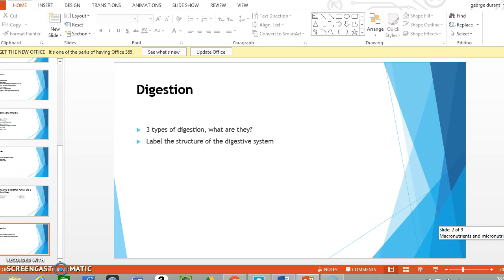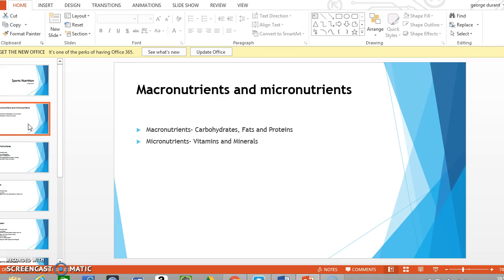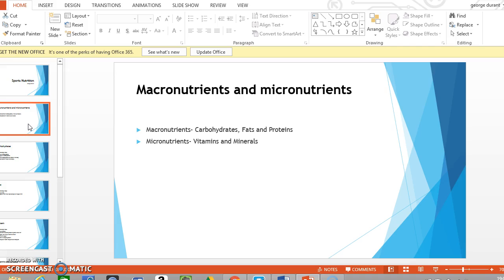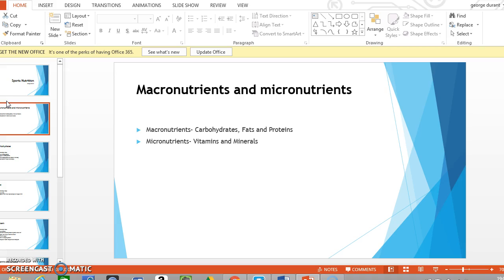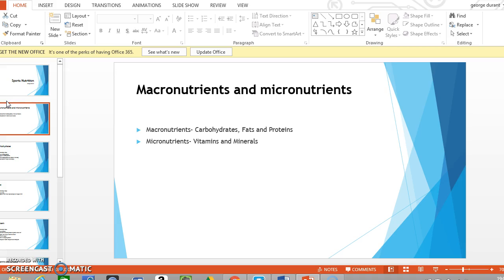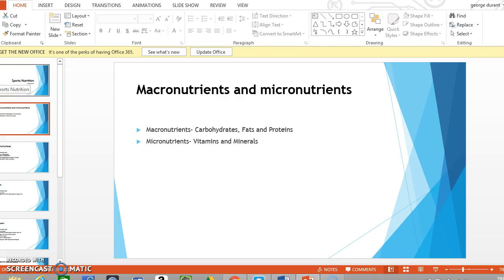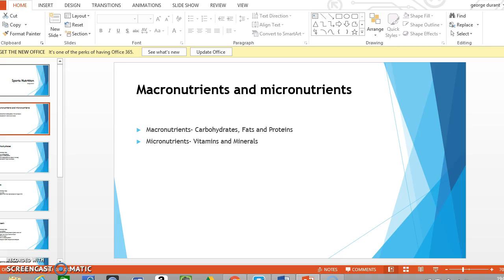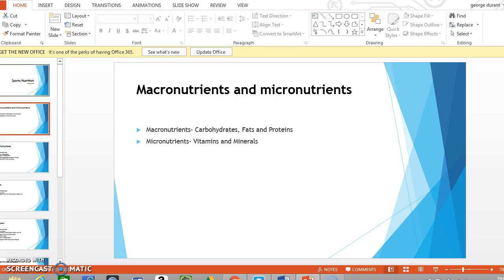Nutrition Assignment 1